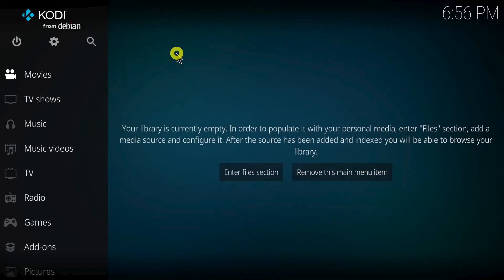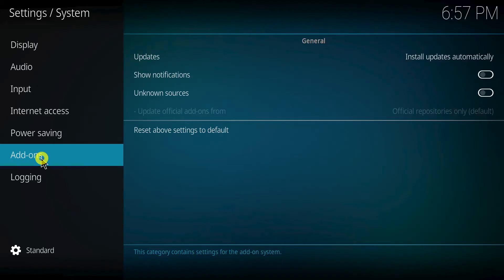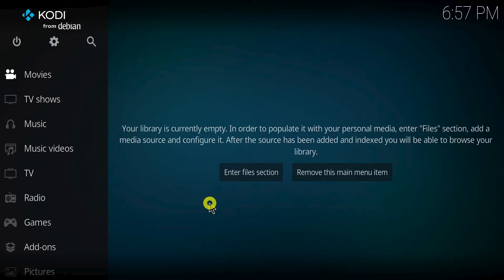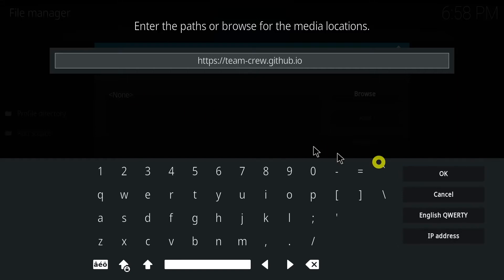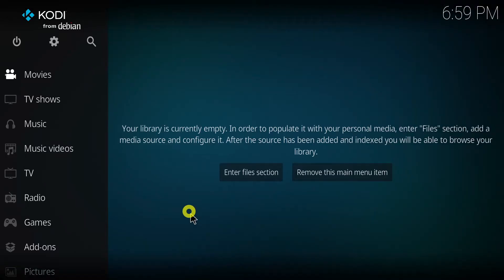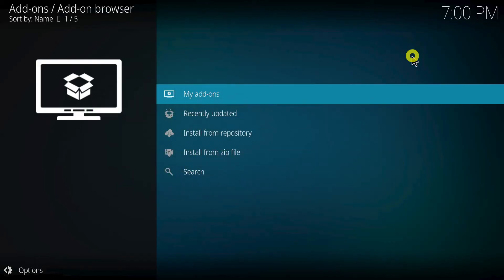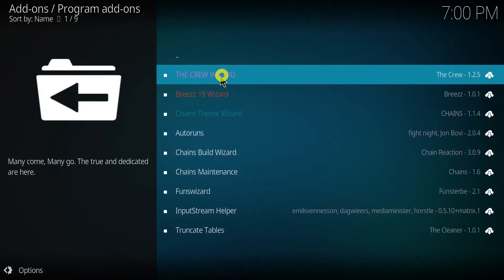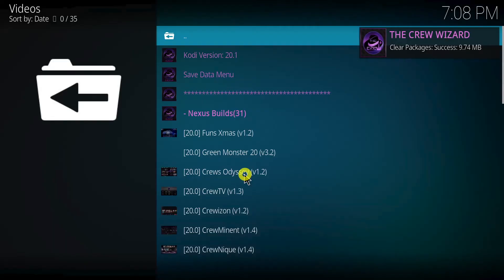Installing Add-ons and Builds in Kodi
Unlock endless streaming options, customize your media player, and enhance your entertainment experience today! Whether you're using Kodi on a Raspberry Pi, PC, or even an Android Box, these steps will work across all devices.

Chapters:
0:00 Intro
0:19 Step 1: Enable unknown sources
1:03 Step 2: Add the repository source
1:55 Step 3: Install the build repository
2:29 Step 4: Install the build wizard
4:20 End screen

What you'll learn:
1. Step 1: Enable unknown sources
     a. How to install third-party builds
     b. How to allow Kodi to install from unknown sources
     c. How to toggle the Unknown Sources option to On
     d. How to allow third-party sources
2. Step 2: Add the repository source
     a. How to add the source for the Team Crew Repository
     b. How to Add Source
3. Step 3: Install the build repository
     a. How to install the build repository
     b. How to Install from Zip File
     c. How to install The Crew Repository Add-on
4. Step 4: Install the build wizard
     a. How to install the build Wizard
     b. How to install the specific build that you want
     c. How to Install from Repository
     d. How to Open the Build Repository
5. Step 5: Install the actual build
     a. How to install the actual build itself
     b. How to install Homeflix
     c. How to Find and select your preffered build
     d. How to download and install the build
6. Step 6: Restart Kodi and Enjoy!